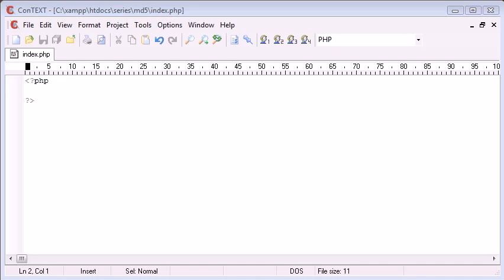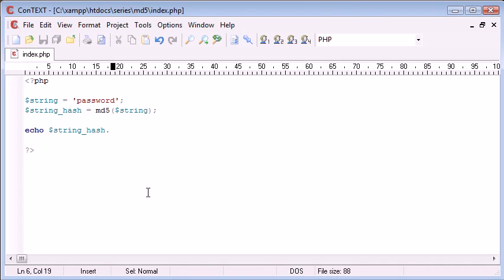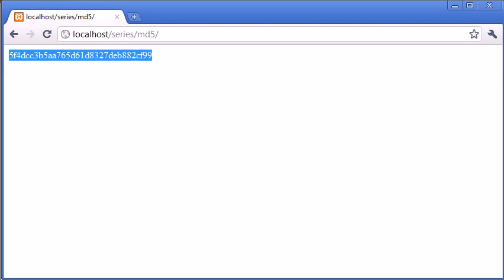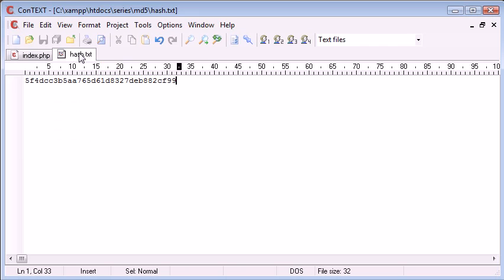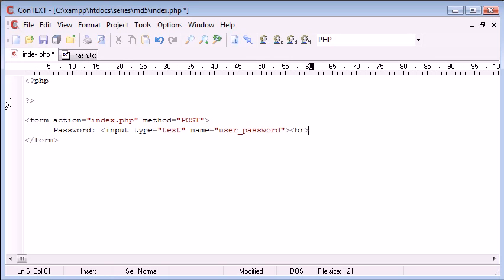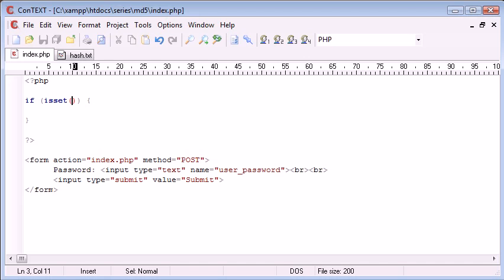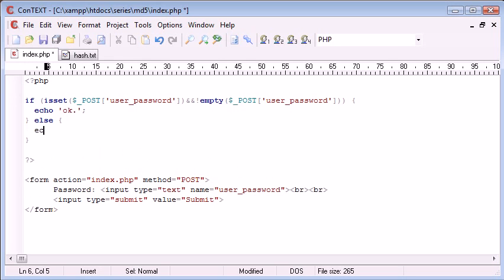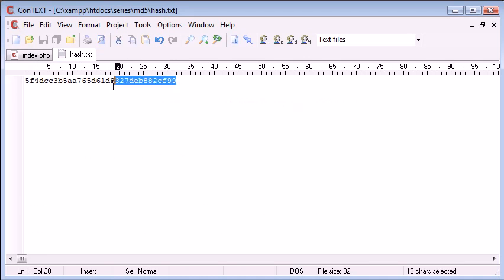96 MD5 Encryption Part 1 PHP Tutorials